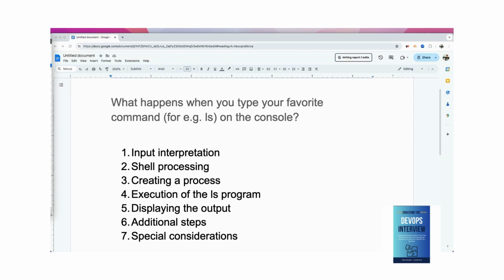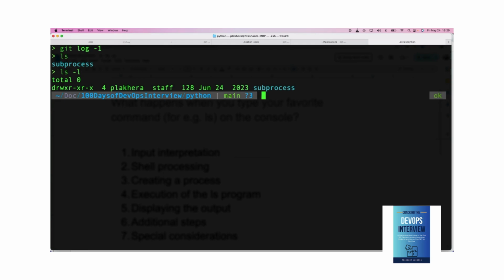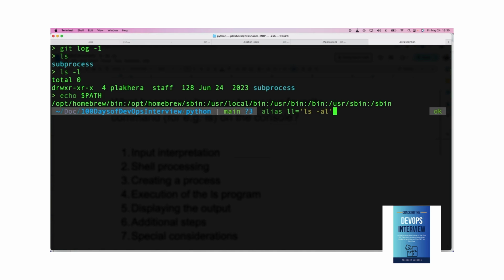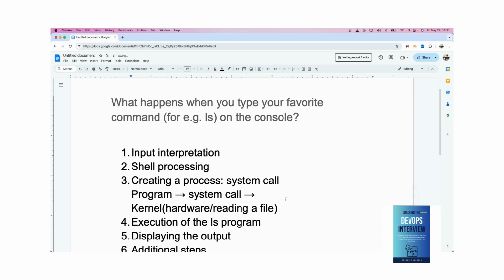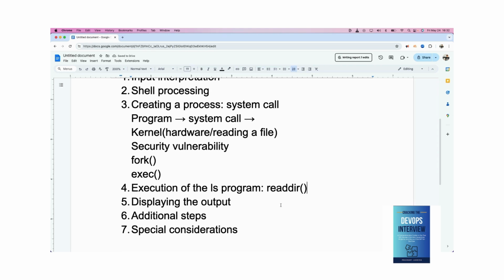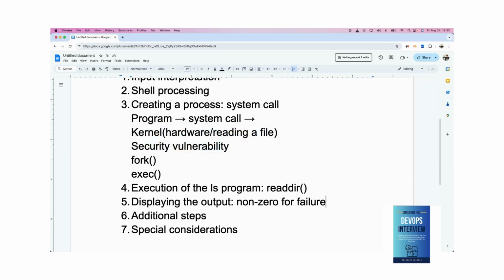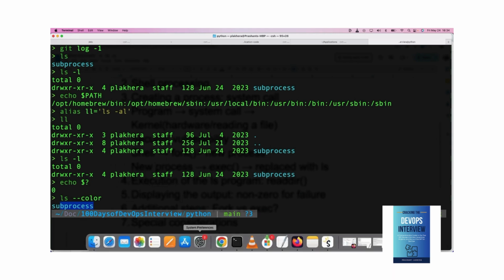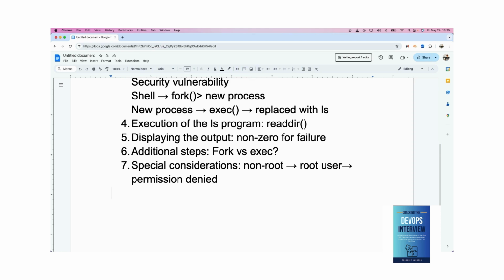What happens when you type your favorite command (for e.g. ls) on the console